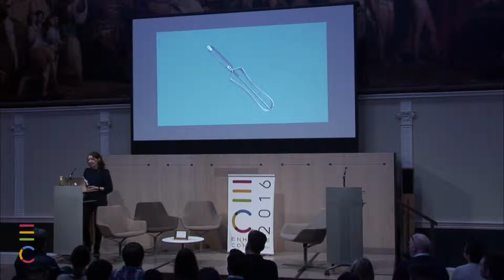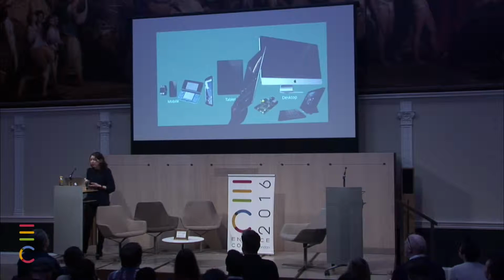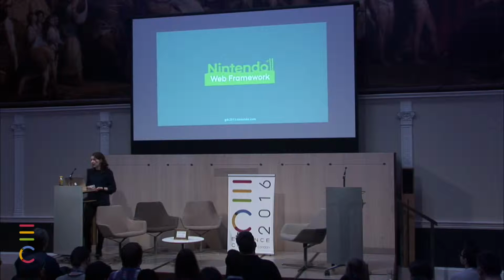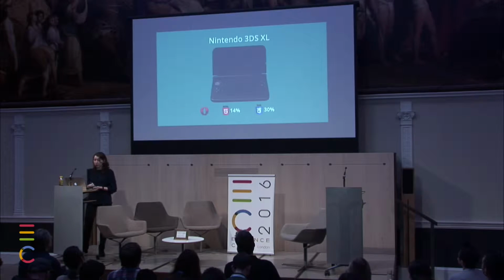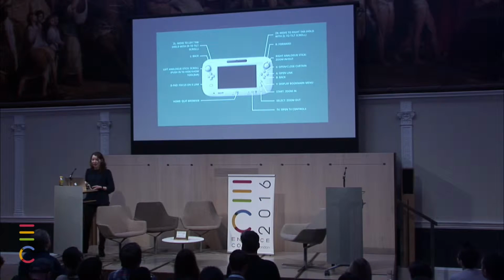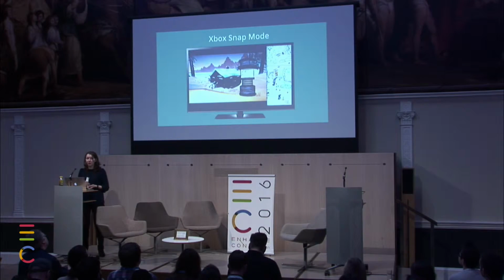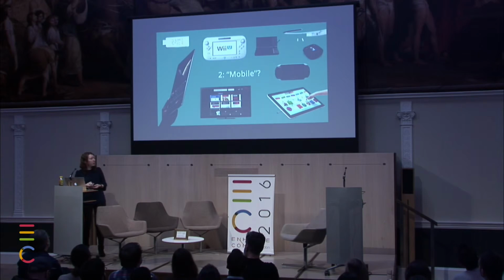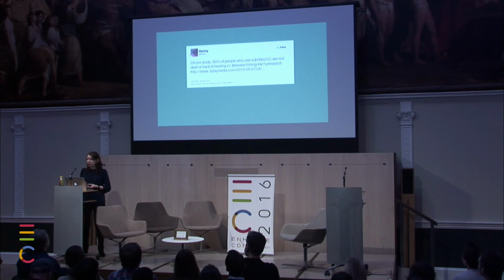EnhanceConf - Anna Debenham - Game console browsers